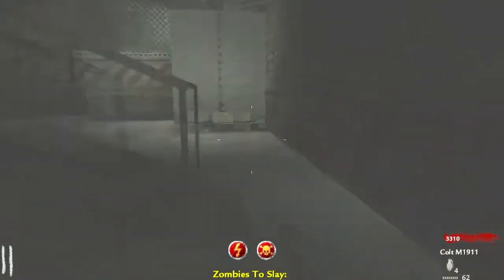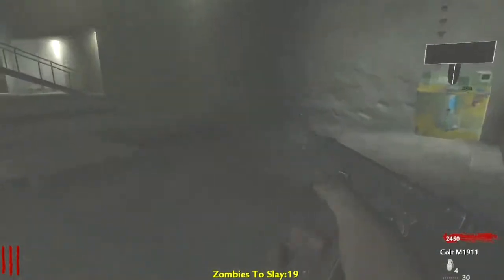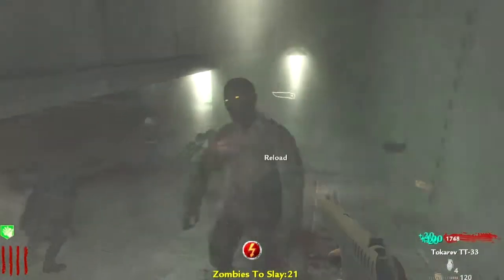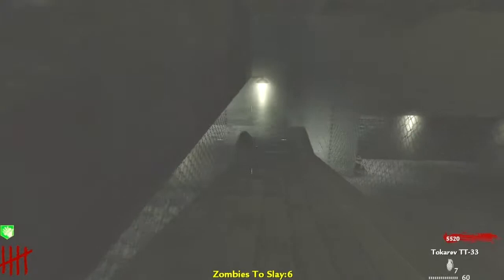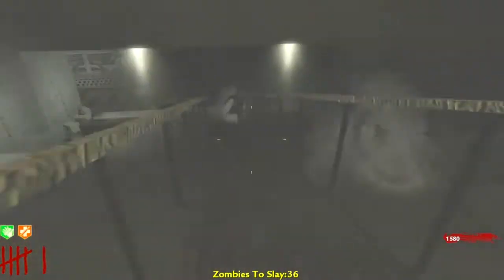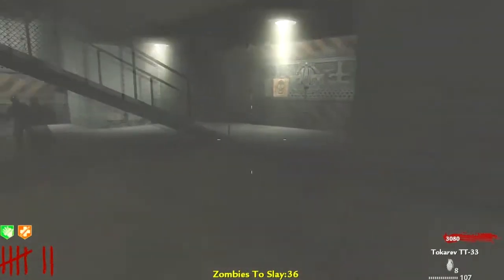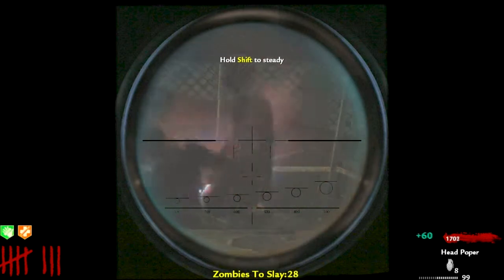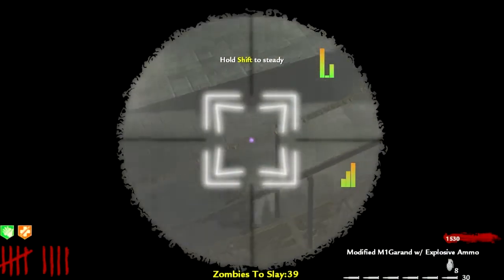cod waw custom zombie Quizz - map review and ranking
another episode of custom nazi zombies from call of duty world at war that is called Quizz and its owsome